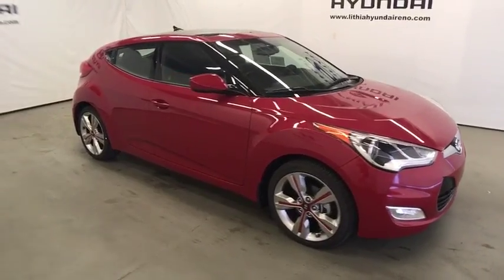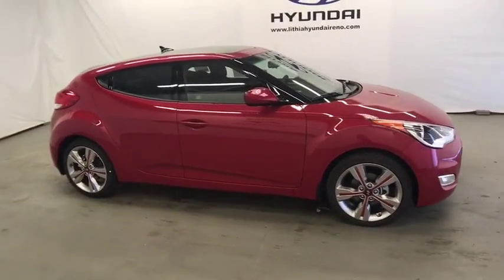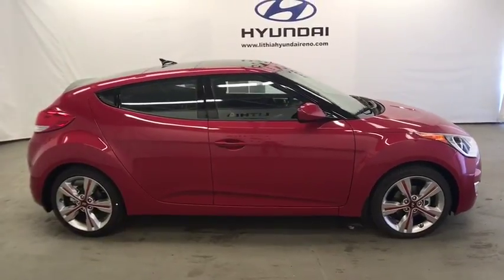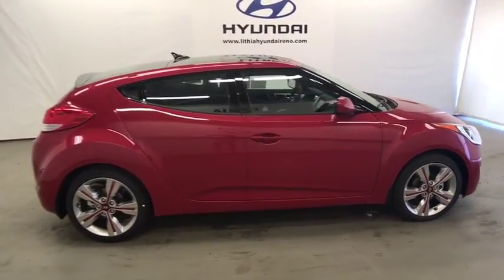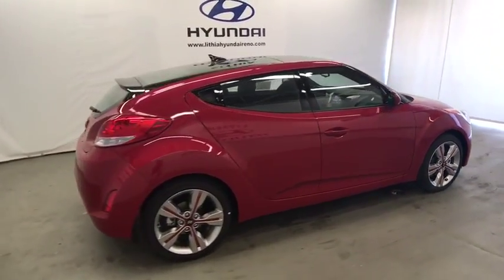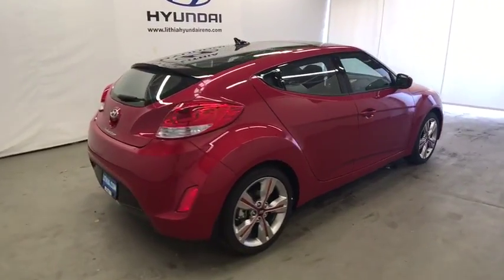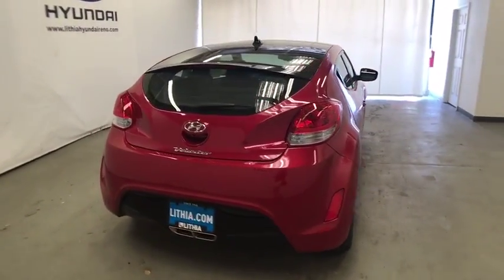2017 HYUNDAI VELOSTER Reno, Carson City, Northern Nevada, Sacramento, Roseville HU312499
2017 HYUNDAI VELOSTER

Navigation, Sunroof, Onboard Communications System, Keyless Start, Back-Up Camera, OPTION GROUP 01, Alloy Wheels, iPod/MP3 Input. Value Edition trim, BOSTON RED exterior and BLACK interior. EPA 35 MPG Hwy/28 MPG City! CLICK NOW!br /br /KEY FEATURES INCLUDEbr /Navigation, Back-Up Camera, Premium Sound System, Satellite Radio, iPod/MP3 Input, Onboard Communications System, Dual Moonroof, Aluminum Wheels, Keyless Start Rear Spoiler, MP3 Player, Keyless Entry, Child Safety Locks, Steering Wheel Controls. br /br /OPTION PACKAGESbr /OPTION GROUP 01. Hyundai Value Edition with BOSTON RED exterior and BLACK interior features a 4 Cylinder Engine with 132 HP at 6300 RPM*. br /br /EXPERTS ARE SAYINGbr /Great Gas Mileage: 35 MPG Hwy. br /br /VISIT US TODAYbr /Lithia Hyundai of Reno sells new Hyundai's, certified pre-owned Hyundai's, and used cars, trucks, and SUV's! We have excellent finance options as low as 0% on select models, in addition to all avilable Hyundai incentives and rebates! We also specialize in second chance financing! We are located in Northern Nevada at 2620 Kietzke Ln. Our hours are Monday-Saturday 8: 30am - 8pm and Sundays 10am - 6pm. 100% customer satifaction is our priority! Price contains all applicable dealer incentives and non-limited factory rebates. You may qualify for additional rebates; see dealer for details.br /